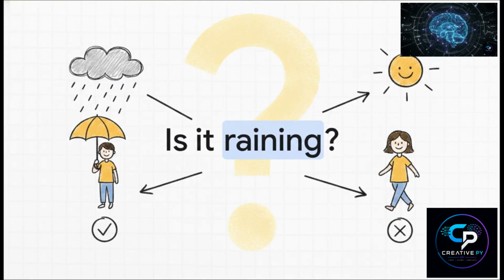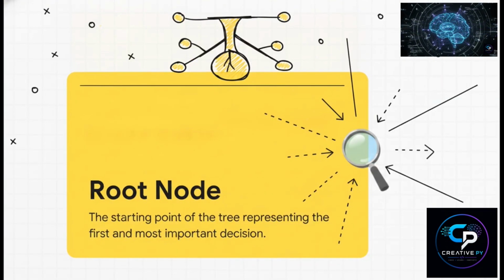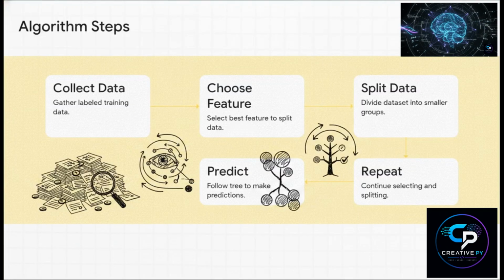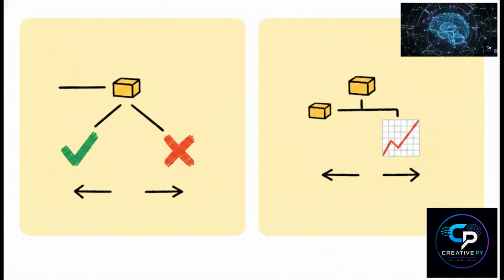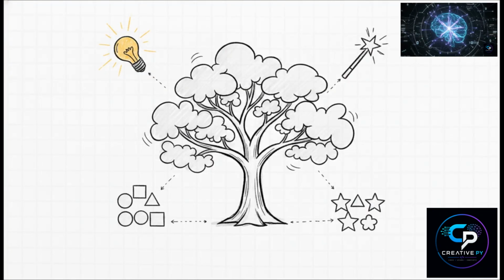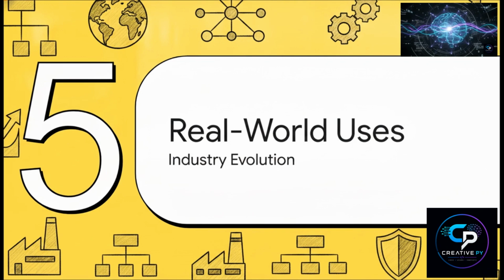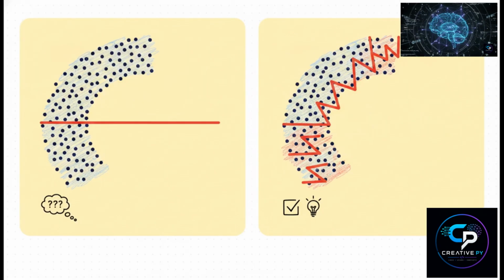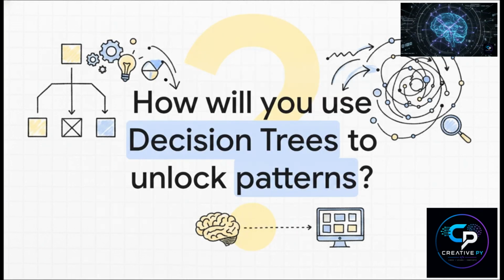🤯 The Machine Learning algorithm everyone misunderstands.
🚨 Despite its name, Logistic Regression is NOT a regression algorithm.

It's one of the most popular Machine Learning algorithms for classification.

Think about questions like:

📧 Is this email Spam or Not Spam?

💳 Is this transaction Fraud or Legitimate?

🏥 Does the patient have a disease or not?

Logistic Regression doesn't predict numbers it predicts probabilities and classifies data into categories.

✅ Why it's called "Regression"

✅ How the Sigmoid Function works

✅ Binary vs Multinomial vs Ordinal Logistic Regression

✅ Real-world applications in Healthcare, Banking, Marketing, and Cybersecurity

If you're learning Machine Learning, Logistic Regression is one algorithm you definitely shouldn't skip.

👇 Quick Challenge:

Logistic Regression is mainly used for:

A) Predicting House Prices

B) Classification Problems

C) Customer Clustering